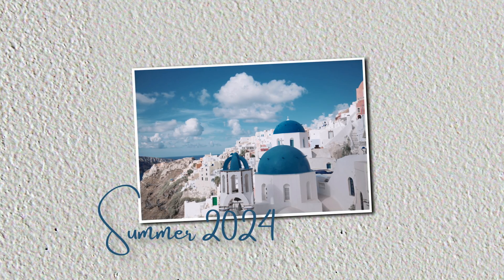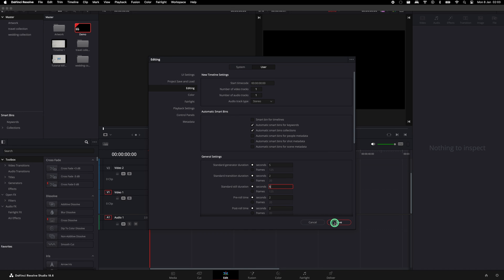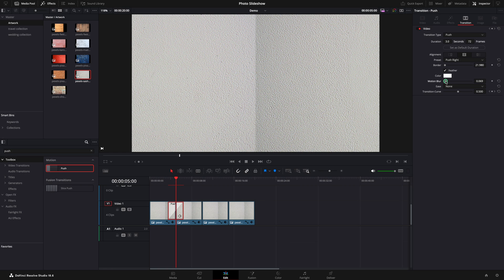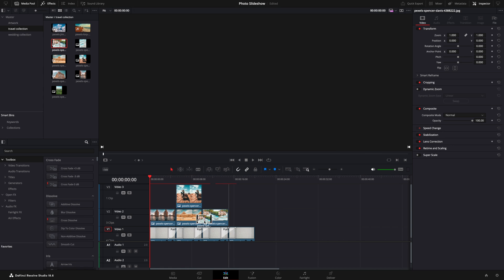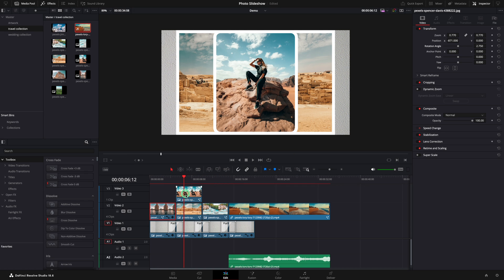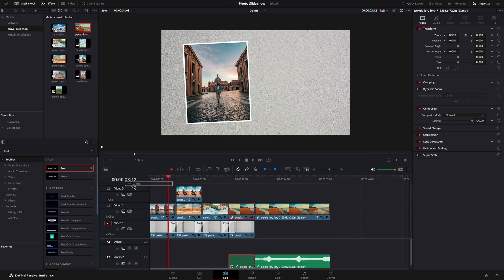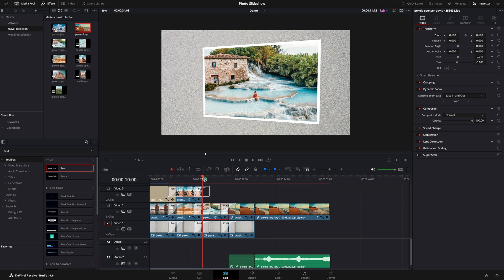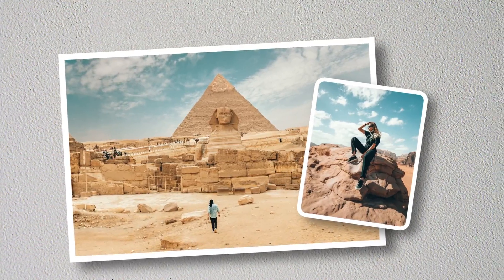DaVinci Resolve Slideshow Effect // DaVinci Resolve Tutorial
This is step by step DaVinci Resolve tutorial where you can learn how to create a photo slideshow effect. We will create a seamless background, add photos, videos and text. This tutorial will include visual effects like transitions, annimations and shadows. Everything can be done in the free version of Resolve.  The slideshows can be used for personal content, travel, wedding or corporate.

0:00 Photo Slideshow
0:29 Download free background
0:56 Project and Timeline settigns
1:30 Seamless background
3:28 Photos
3:50 Borders
4:38 Slide layouts
6:05 Text
6:29 Transitions and annimations
7:59 Shadow
8:30 Final result